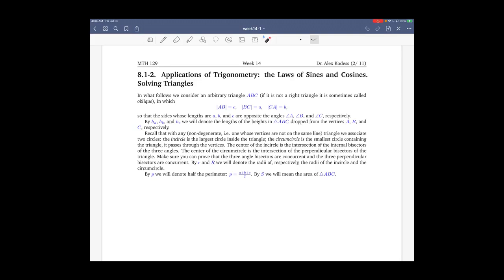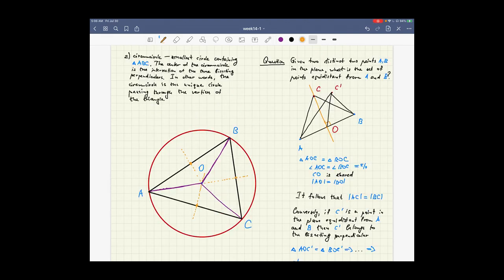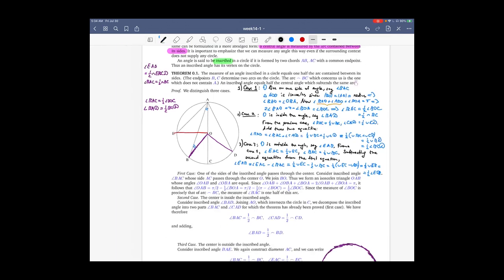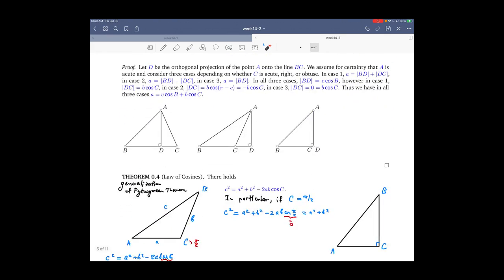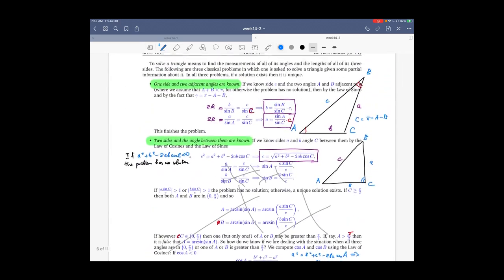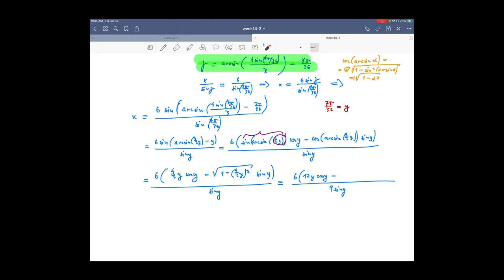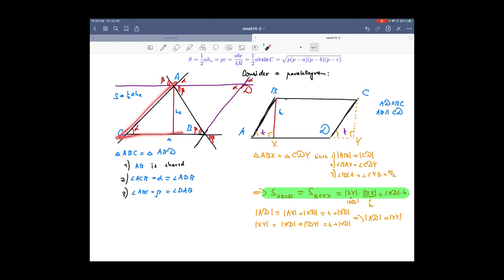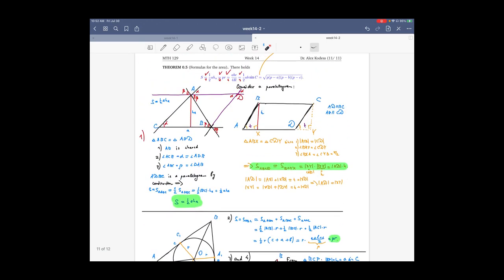Week 14: Applications of Trigonometry. Laws of Sines and Cosines. Solving Triangles and more...